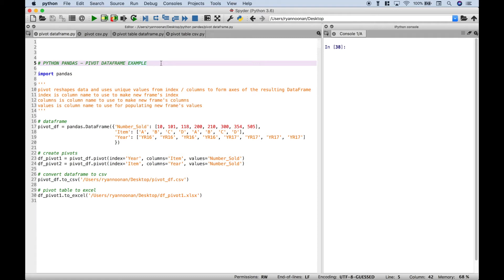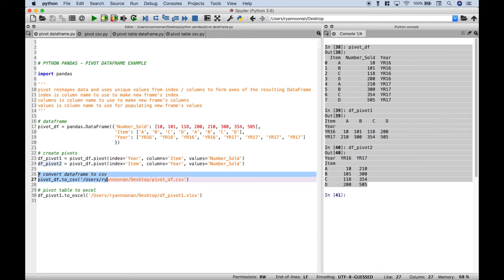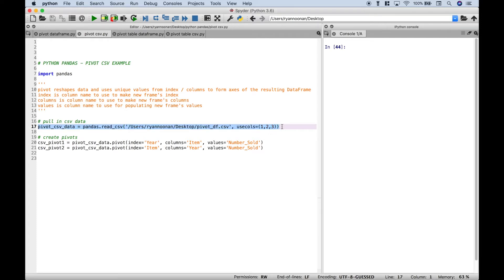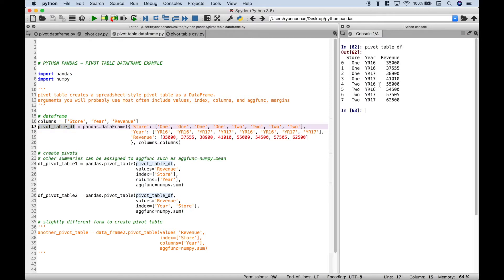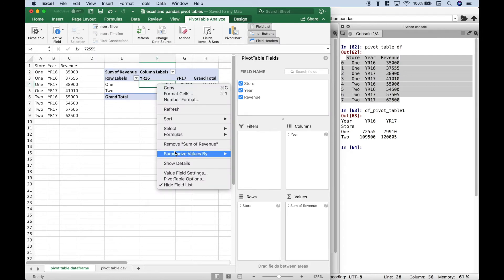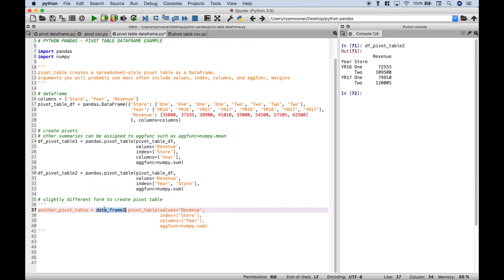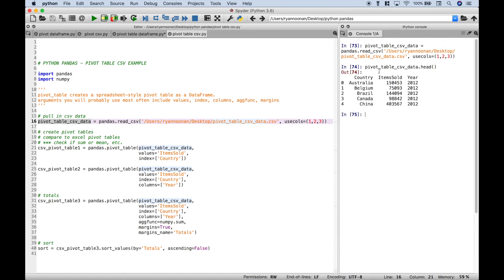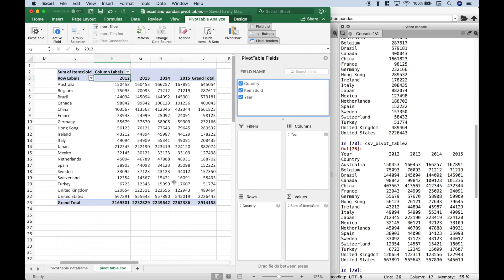Python Pandas - Pivot and Pivot Table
In this Python Pandas programming tutorial we will go over pivot and pivot tables. We will also do a comparison of the Pandas pivot tables to Excel pivot tables.